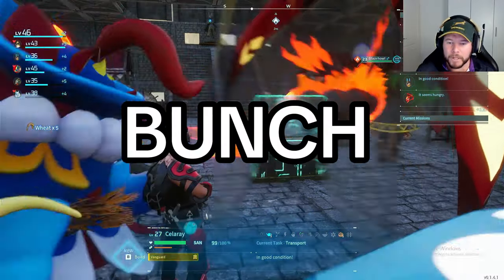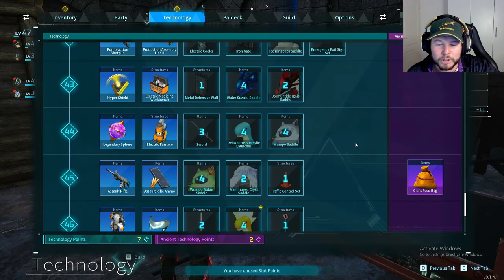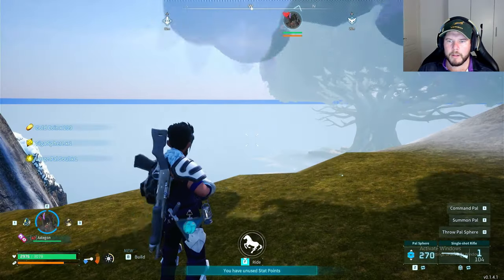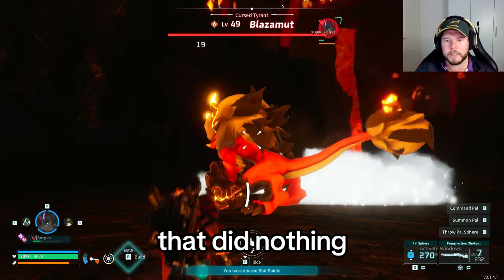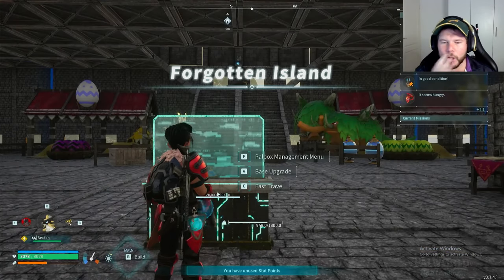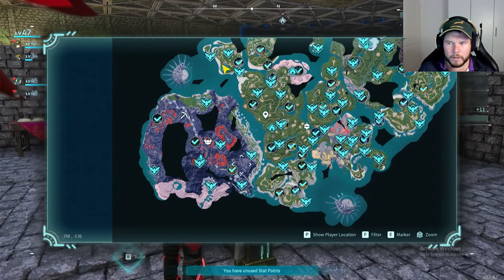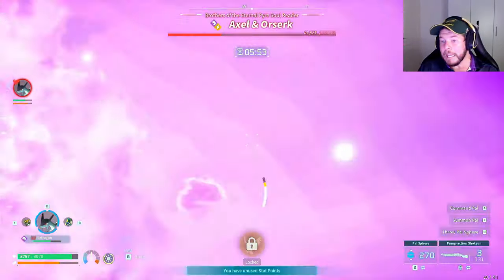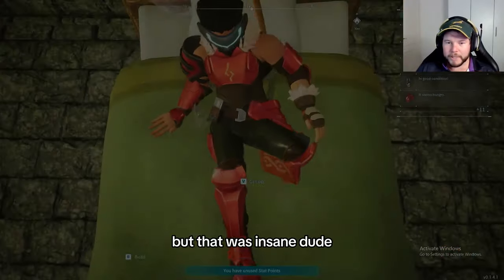How To Defeat The STRONGEST Pyro Bosses in PALWORLD!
In this video I take on the strongest bosses in the flaming/lava regen of palworld (Blazamut, Astegon and Axel & Orserk).